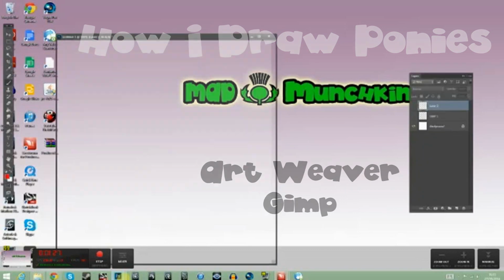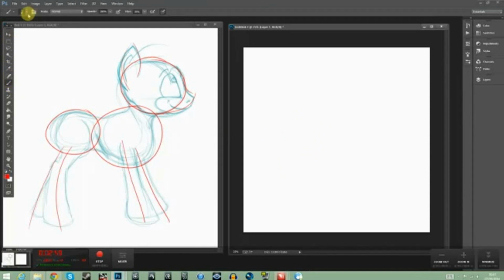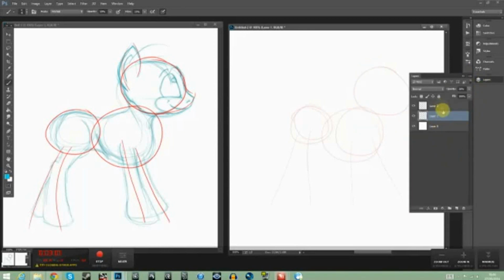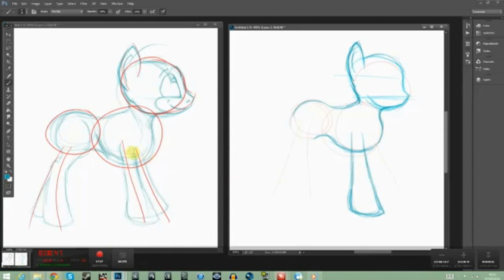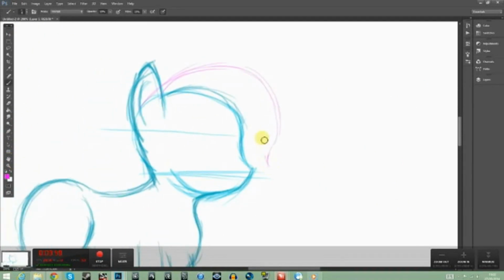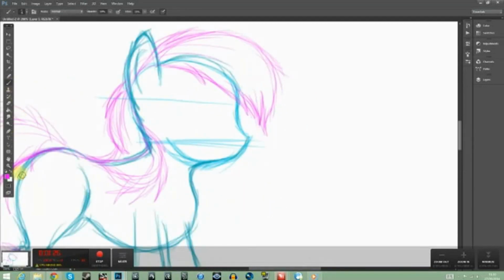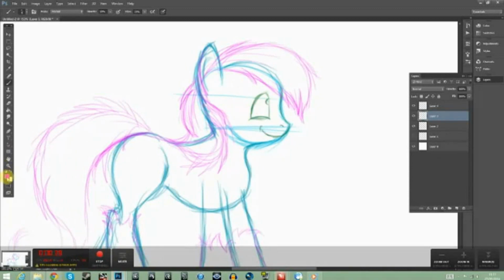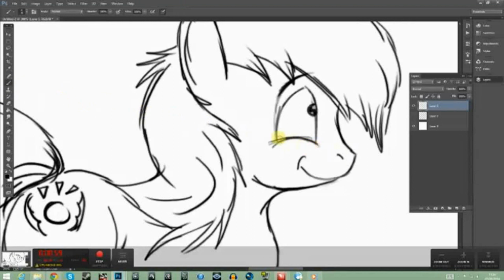How I Draw Ponies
If you would like to support this youtube channel as well as Mad Munchkin herself, there are various options available to you!

Mad Munchkin's Artwork is available to purchase as commissions/ unique custom orders as well as ready for purchase prints on the Etsy shop and Ebay shop.

Etsy Shop;

Ebay Shop;

For more details on how to purchase a commission/ unique custom order, make sure to follow the Deviant Art Gallery, the official Mad Munchkin Facebook Page, and Twitter.  I announce when I am open for commissions on those sites.

If you'd like to show more support and keep this channel running as well as make video requests, you can do so by becoming a Patron on the Mad Munchkin Patreon page.

Thumbnail art drawn by me, using this base by dev sakyas-bases for inspiration.